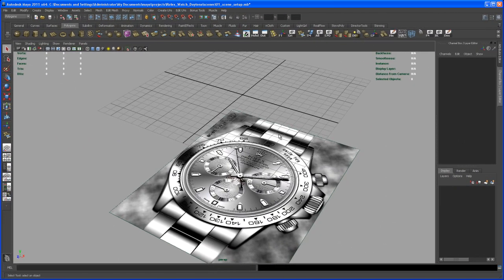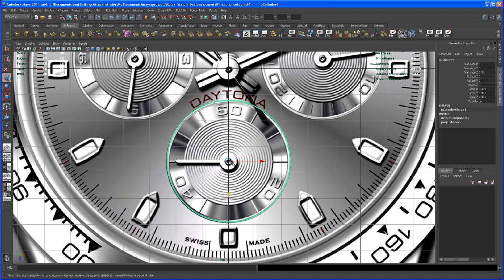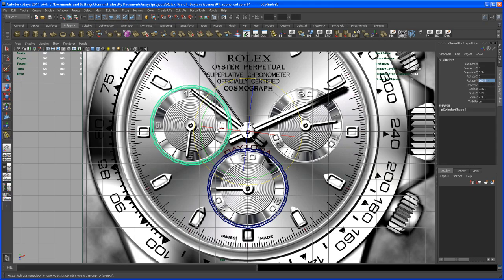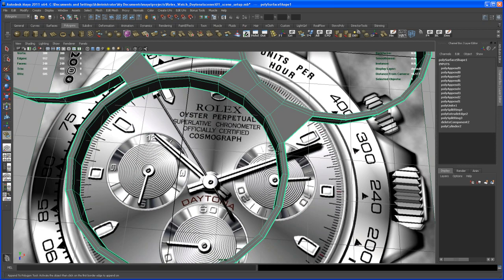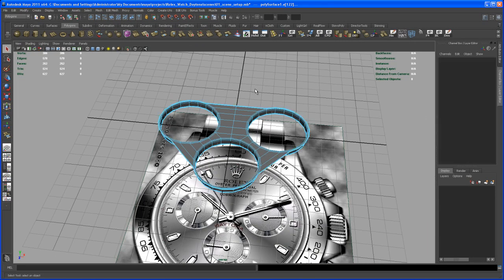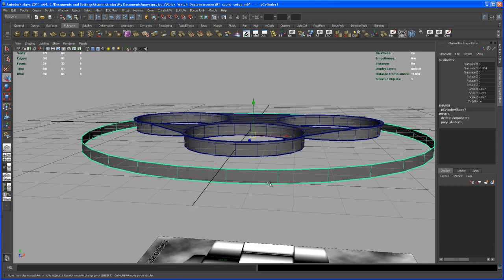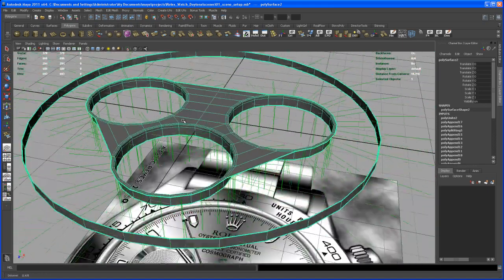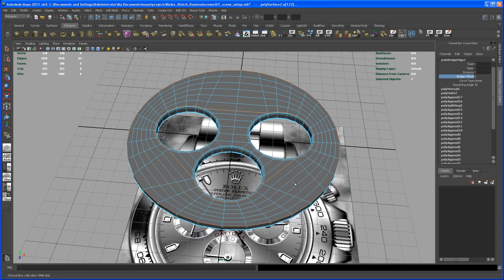Modeling tutorial in Maya - ROLEX DAYTONA watch - Part 2: modeling the main surface